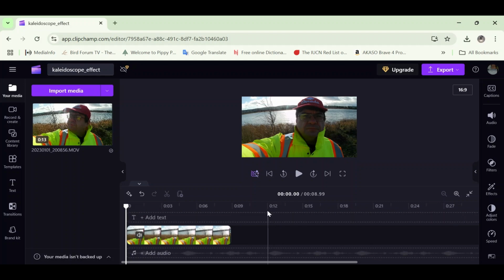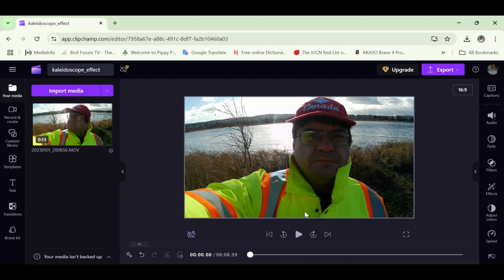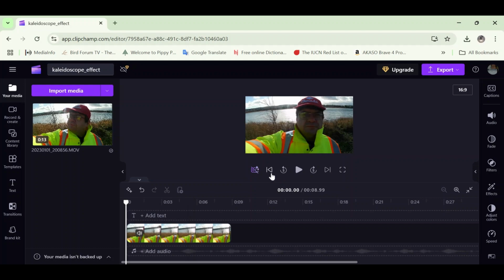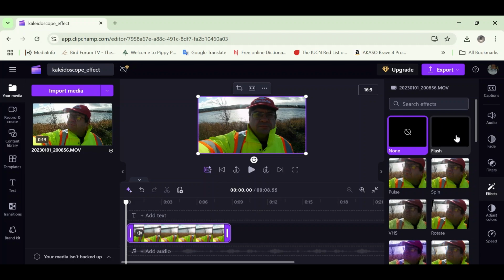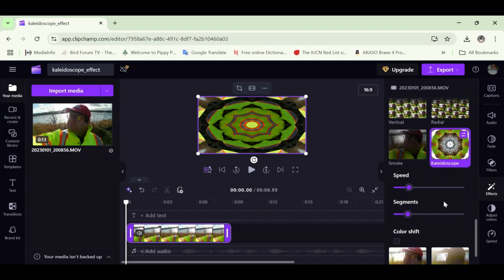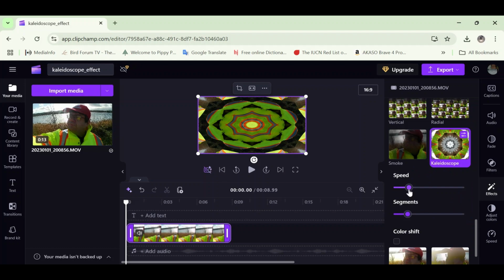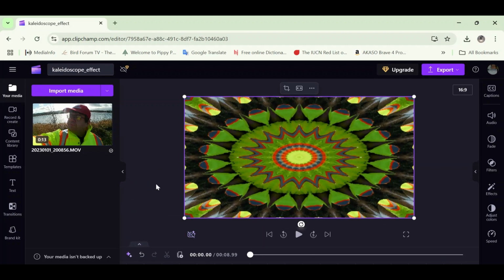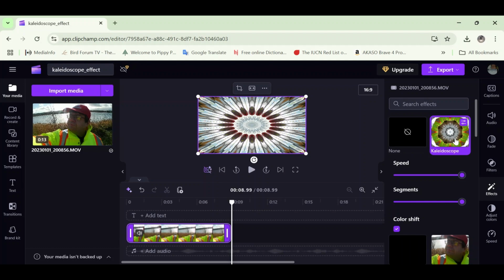Add The Kaleidoscope Effect In Clipchamp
In this video we demonstrate adding the Kaleidoscope effect in Clipchamp.  This is the free online desktop version of Clipchamp.